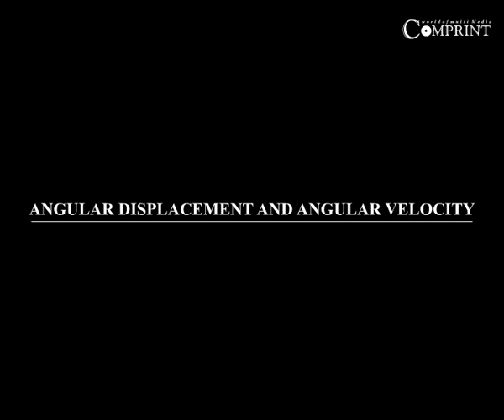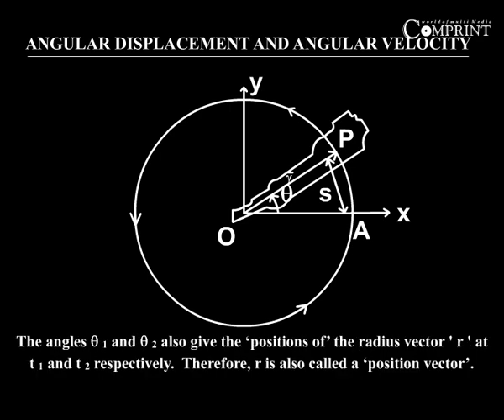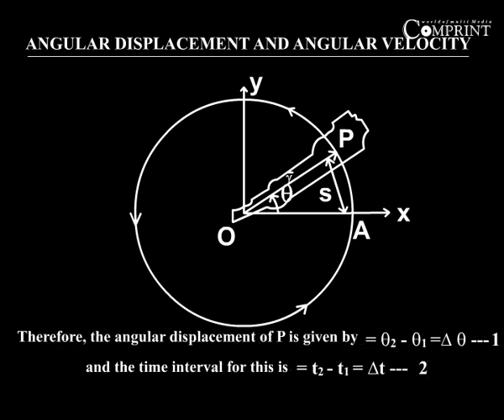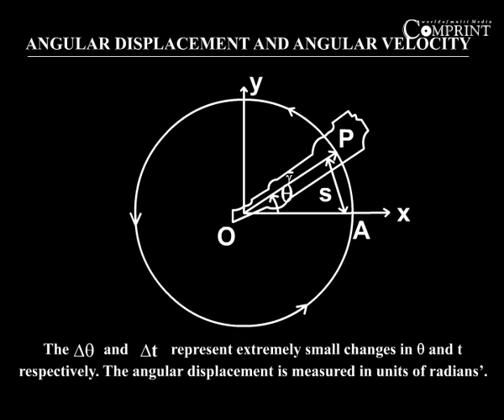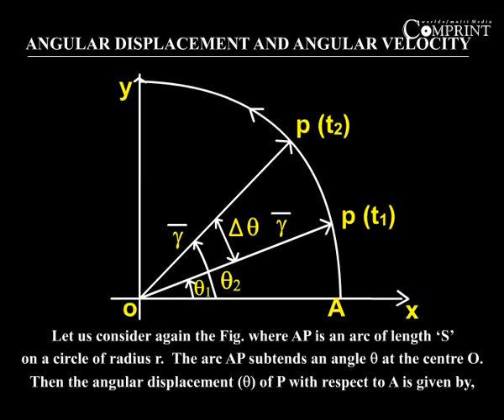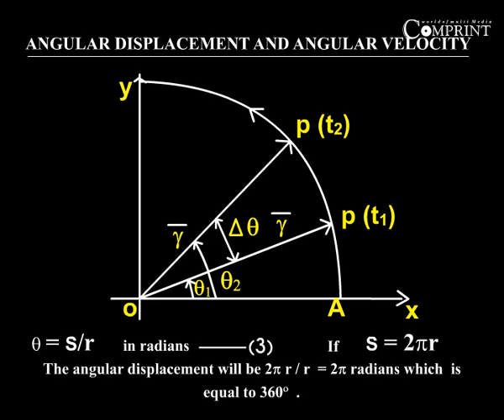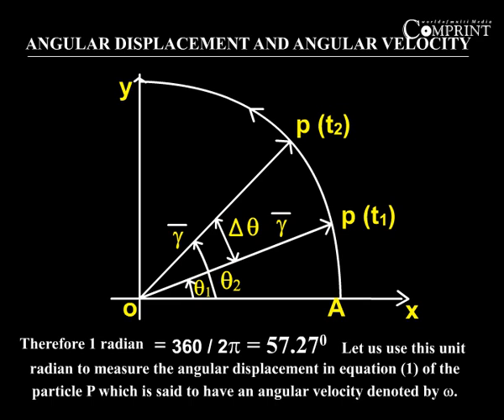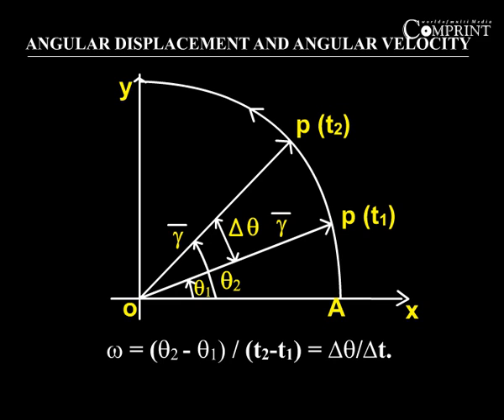State Board | 10th Class Physics | Physics - Angular Displacement and Angular Velocity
The "State Board Of The 10th  Class New Syllabus" Physics. The Topics of Physics - Angular Displacement and Angular Velocity...

 Comprint Multimedia